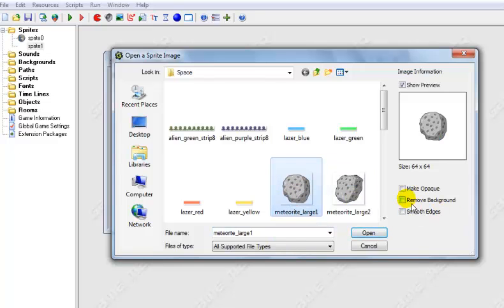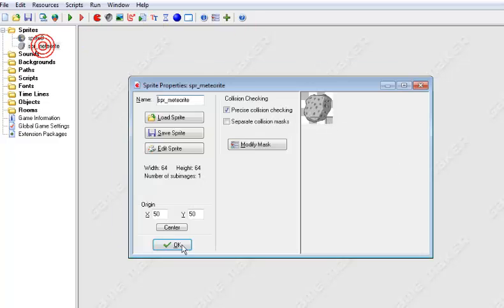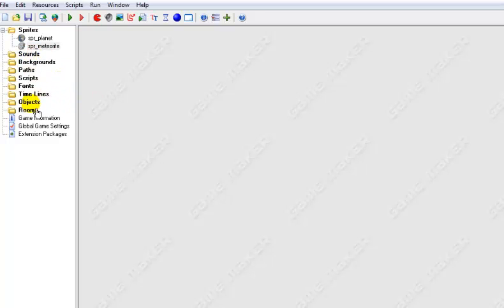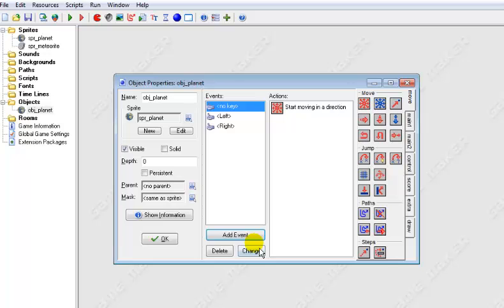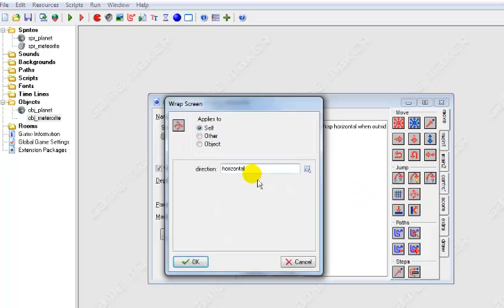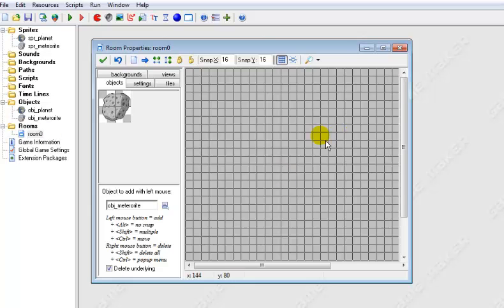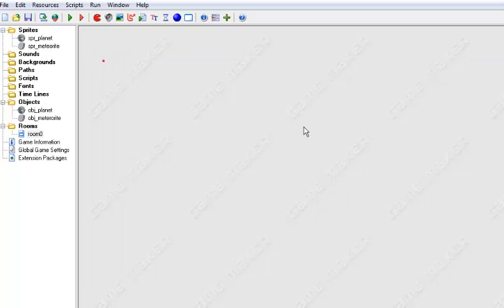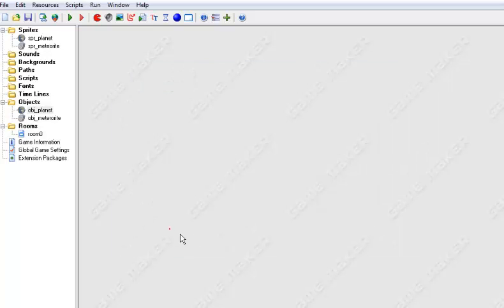Game Maker Tutorial - How to create a Planet and Asteroid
Game Maker Tutorial - how to create Planet Earth and Asteroid